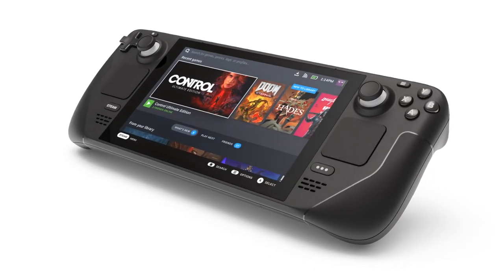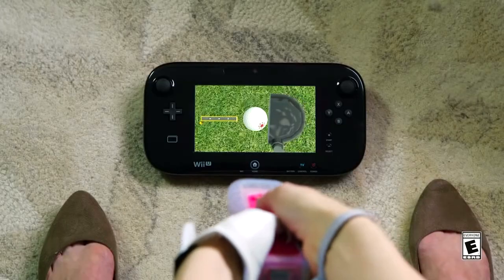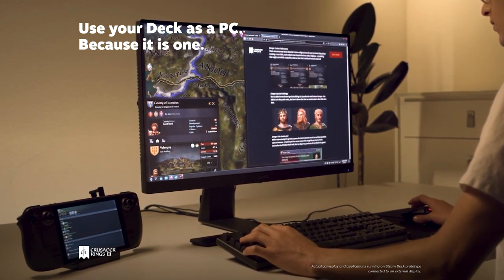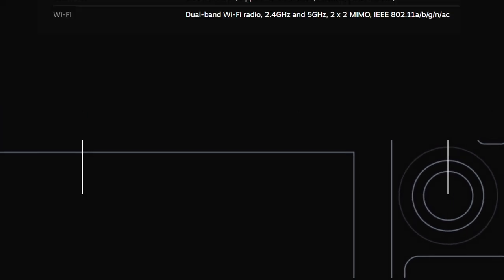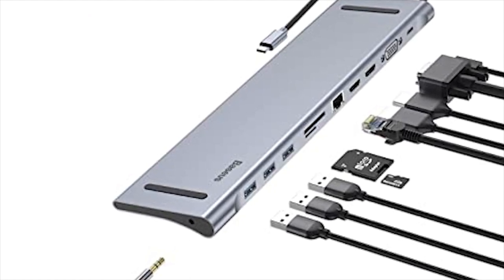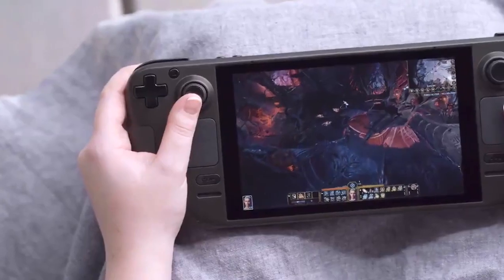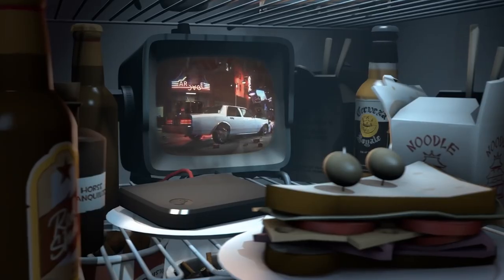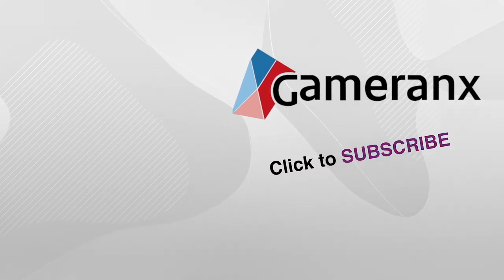Steam Deck: 10 Things You NEED TO KNOW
Valve's Steam Deck is a portable PC gaming Steam device coming soon. Is it a Nintendo Switch killer, or something else entirely? Let's dive into the announced information.